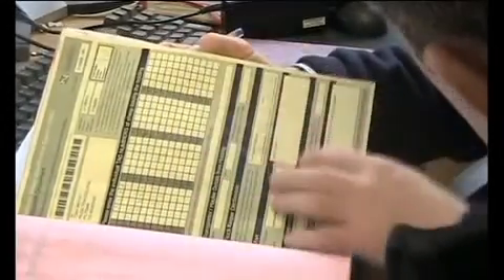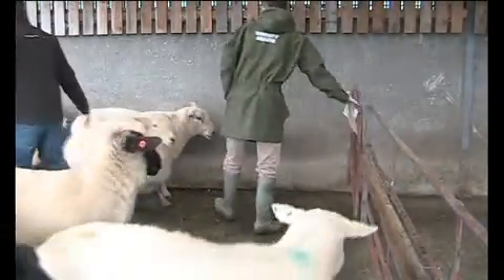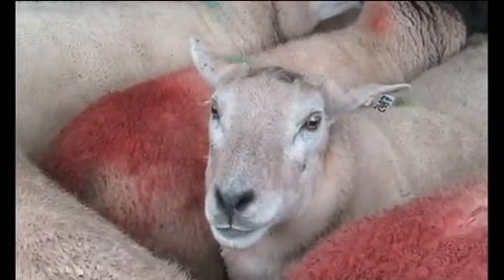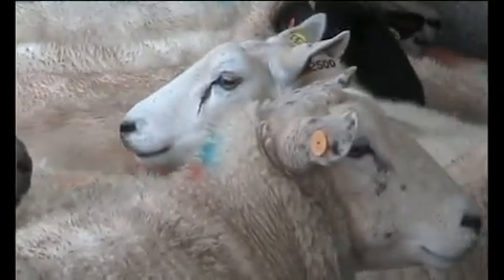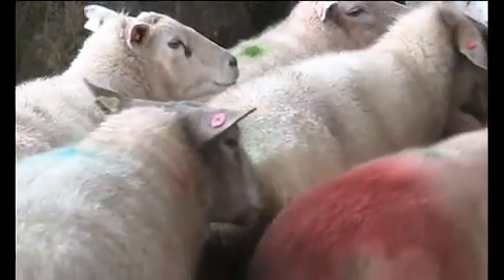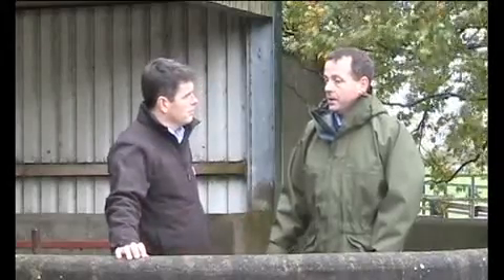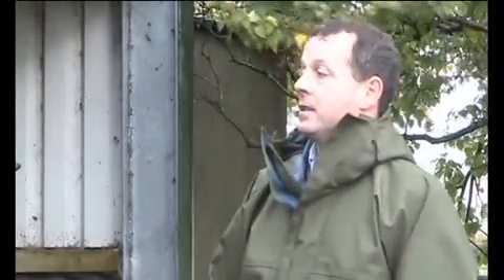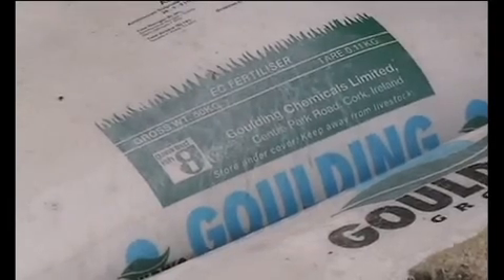Protecting your SFP - Sheep & Groundwater Inspection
Protecting your SFP (Single Farm Payments) - Sheep & Groundwater Inspection
Peter Young from the Irish Farmers Journal speaks to John Flynn, Technical Agricultural Officer about sheep & groundwater inspections.